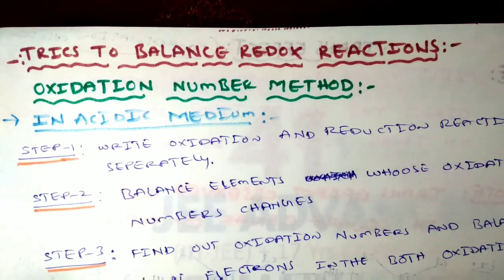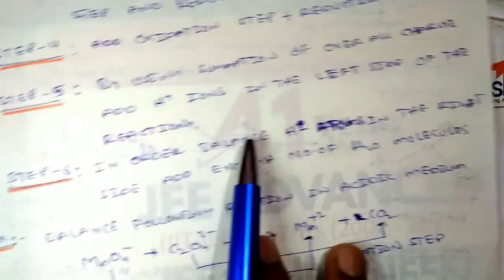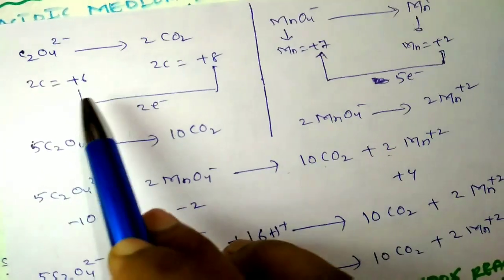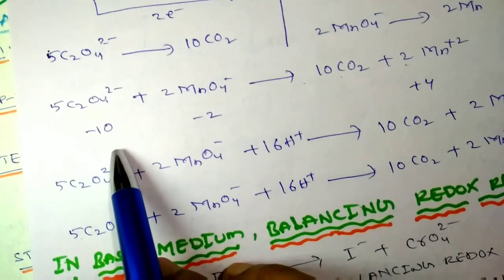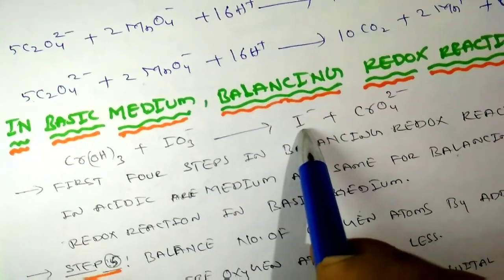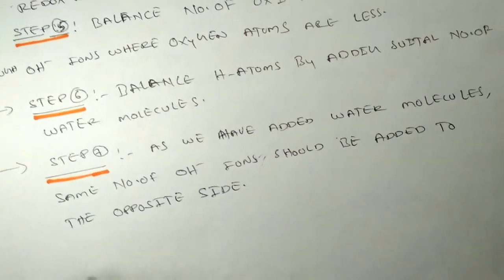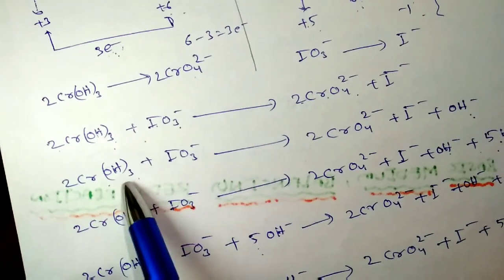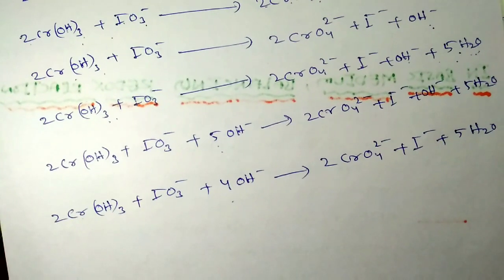How to BALANCE REDOX REACTIONS